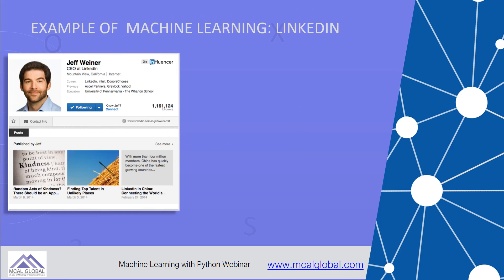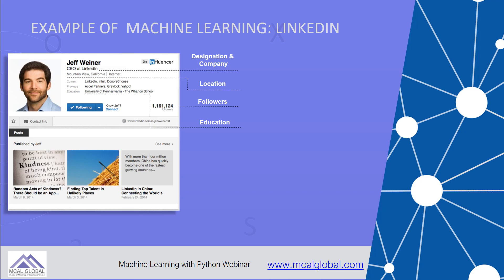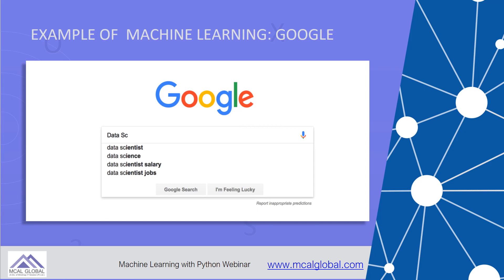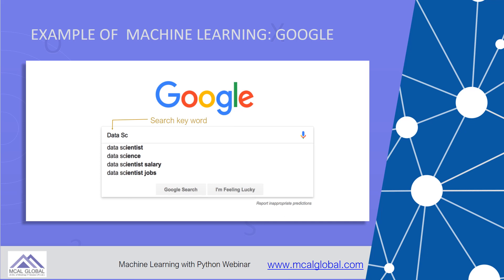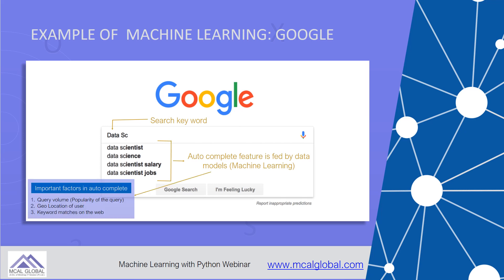Applications of Machine Learning in the Industries like Social Media, Search Engines, Healthcare .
Machine Learning is used in all most every industry nowadays, this video explains the usage of Machine Learning in Social Media, Search Engines, Healthcare, Banking, Finance, Legal Services, Retail, Public Services and IT Security.

About Mcal Global:
MCAL Global is a leading live instructor -led online training company. We offer courses in in demand technologies like Blockchain, Python, Machine Learning, DevOps, Selenium, Deep Learning, NLP and Business Analysis. ★Certified Trainers with vast experience ★ Live instructor led online classroom sessions ★ Join our online classroom from anywhere – Desktop or Mobile ★ Highly interactive and engaging training sessions ★ Personalized attention via one to one interaction with our experts ★Well researched, industry aligned, and regularly updated Course Content ★ Interesting Exercises with comprehensive coverage of concepts ★Experiential Learning through real life Projects/Case Studies/Use Cases.

Why you become a Business Analyst?
How to learn machine learning from scratch?
How to prepare for a Business Analyst Interview?
Is Online BA Training Suitable For Me?